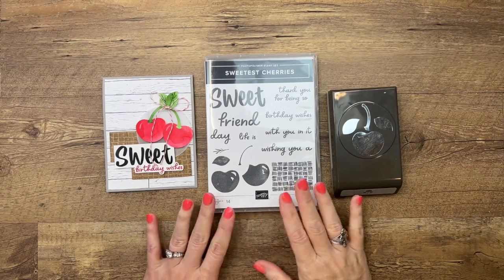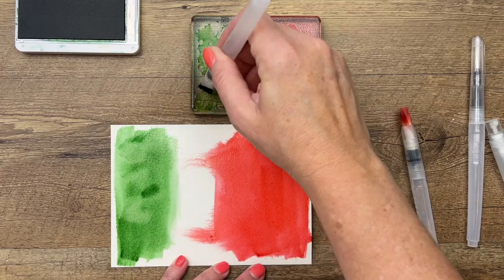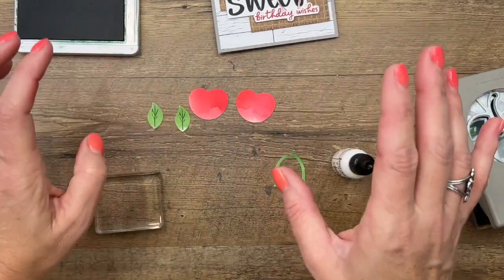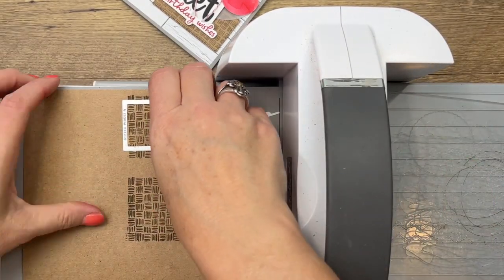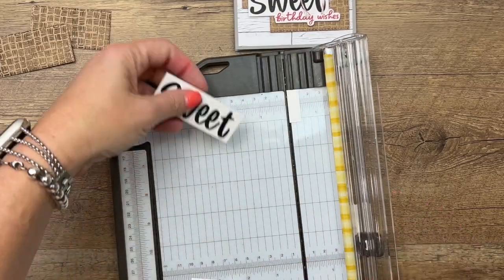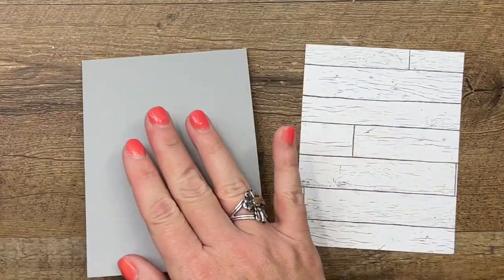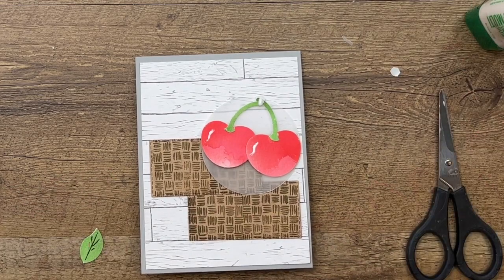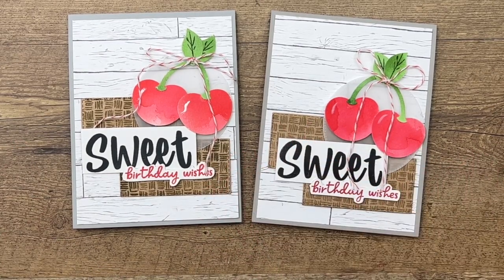Sweetest Cherries Watercolor